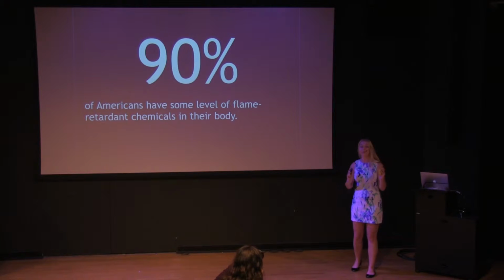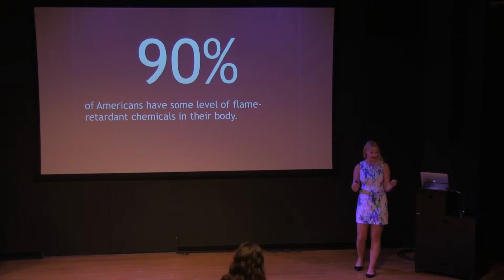PGC 2015 Finals - Julie Polaski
Project Green Challenge Finalist Julie Polaski from University of Illinois Urbana-Champaign in Champaign, IL. Filmed and edited by Brian Raphael. Additional footage from Kevin Schoenbohm. November 20-22, 2015.